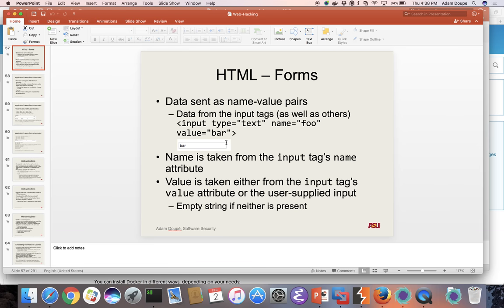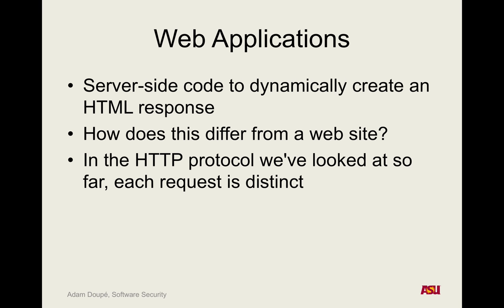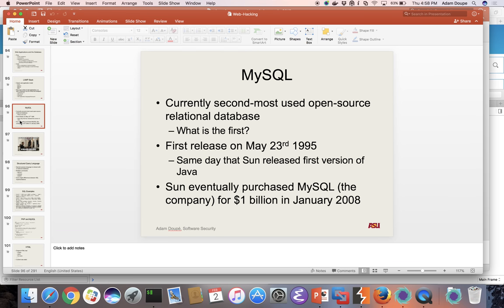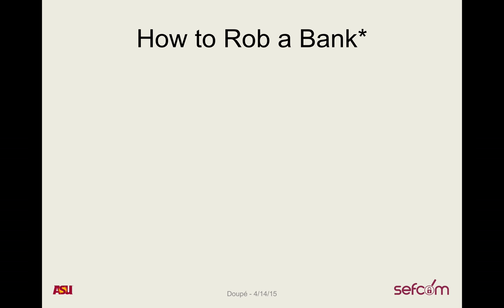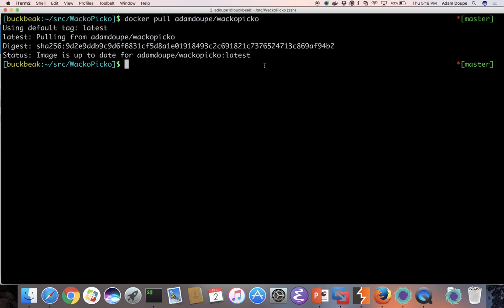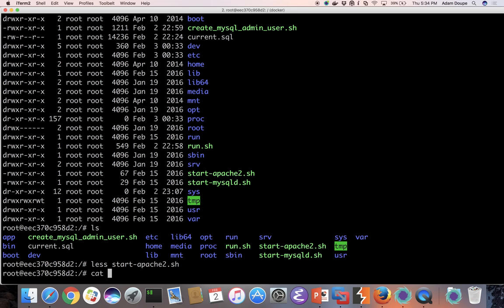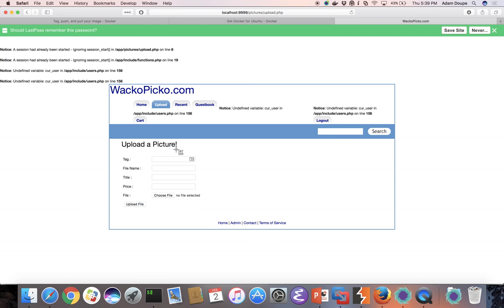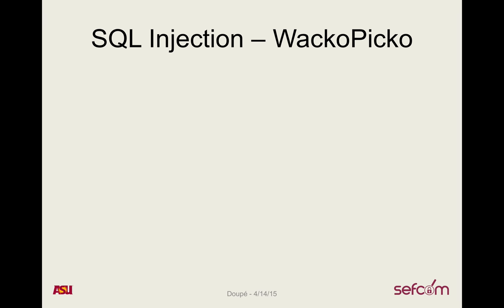pwndevils Meeting 2-2-17 Web Security Pt. 2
Recorded pwndevils meeting from 2/2/17 where we continued our discussion of web security. We covered HTML forms, web applications, cookies, SQL, and SQL injection vulnerabilities. We practiced on the intentionally vulnerable website wackopicko.